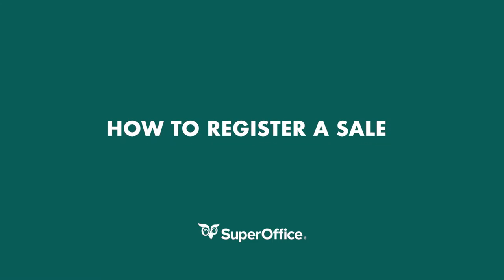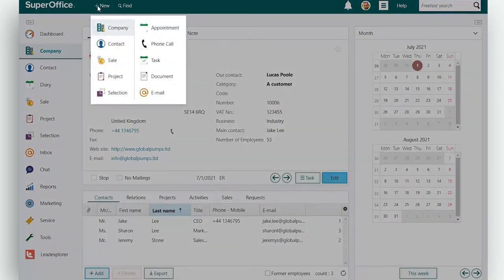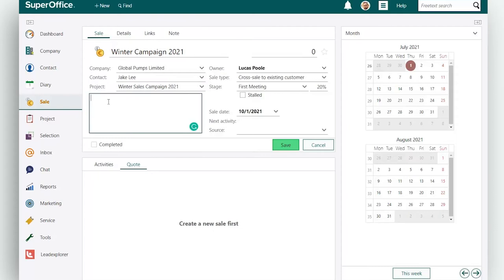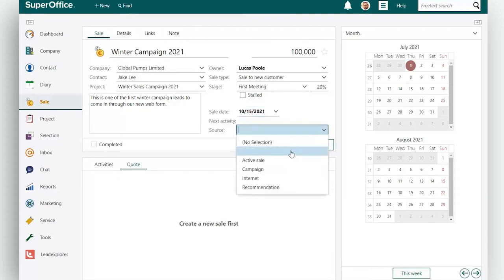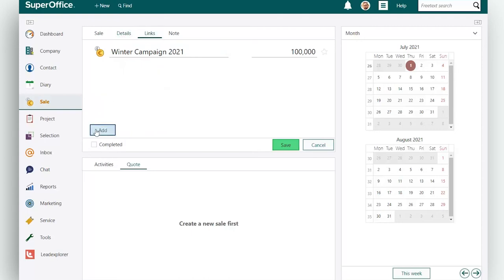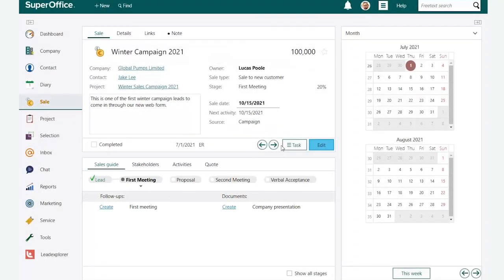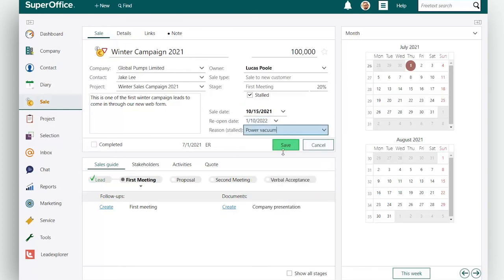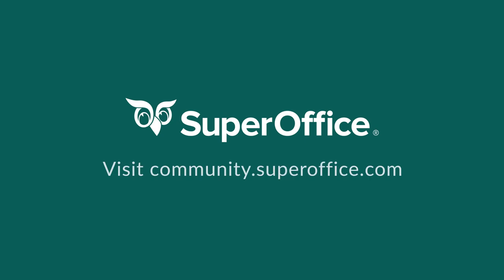How to register a sale in SuperOffice CRM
In this video, we'll explain how to register a sale in SuperOffice CRM.

For more information about registering and prioritizing sales in SuperOffice go